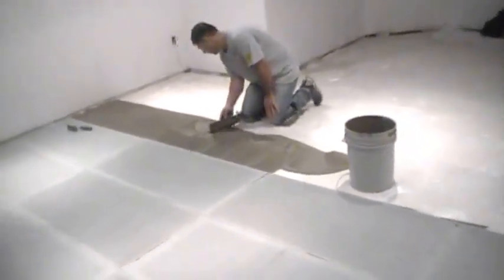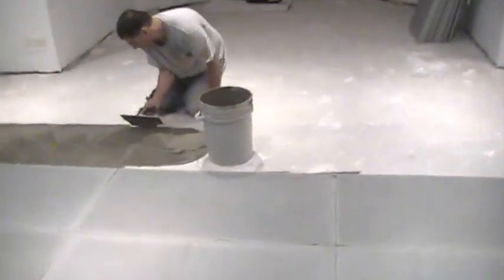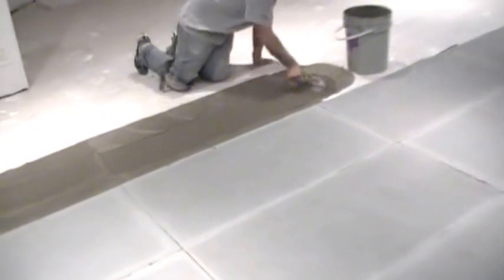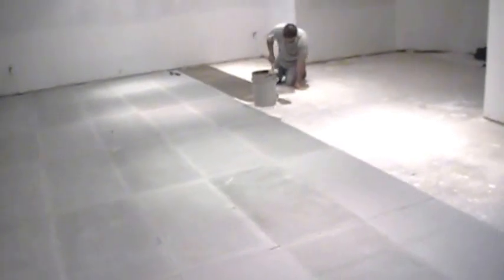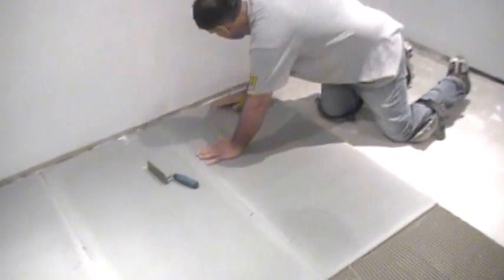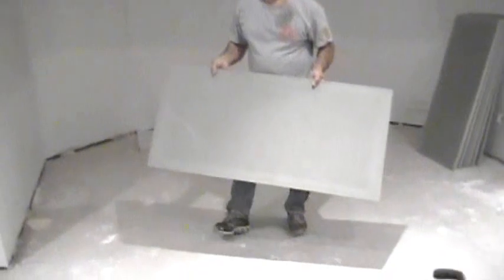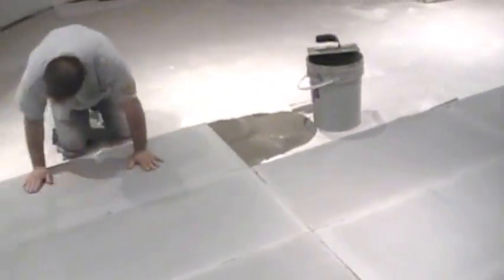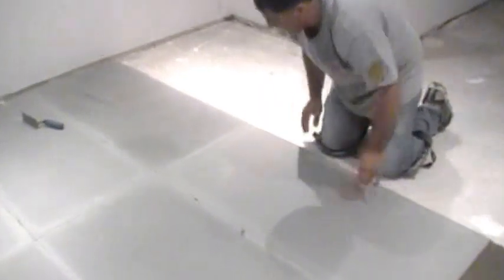Heated Flooring: Fiber insulation boards installation basement - Toronto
ProTile Installers installing the first step of heated flooring at basement level, putting down the fiber insulation panels that the radiant heated flooring cables will be laid on. The fiber insulation panels prevent the cold from the concrete slab to enter the sub floor and also preserve the heat generated by the radiant floor heating cables, this translates to energy savings for the home owner. After the heated floor cabling goes down ProTile Installers will add a layer of dry pack to level the flooring area but also to forever protect the heated flooring system from flood damage.

We are masters at floor levelling, we tackle the most challenging wavy and damaged floors to make sure all flooring surfaces whether it’s tiles or hardwood are perfectly levelled. We do it the proper way using a metal mesh with an evenly spread dry pack mix levelled with extra long straight metal levels and lasers to make sure the floors are perfectly levelled throughout the floor.